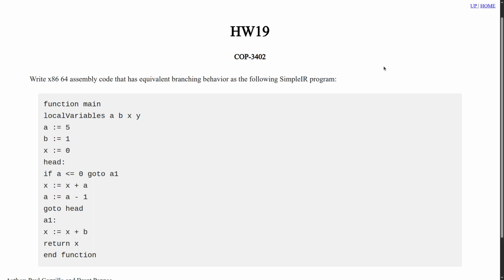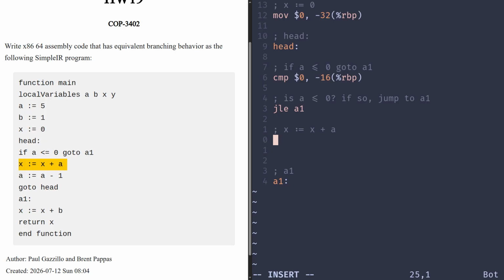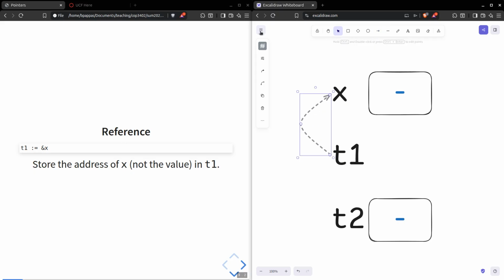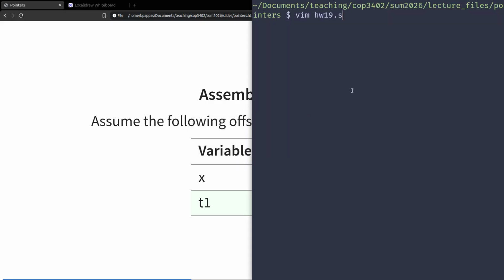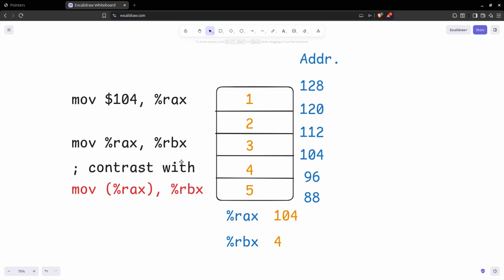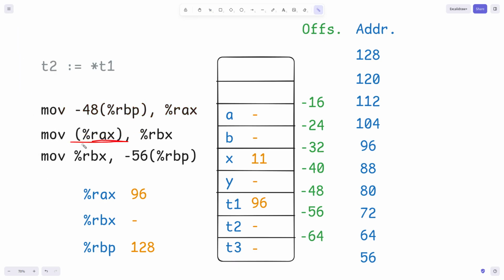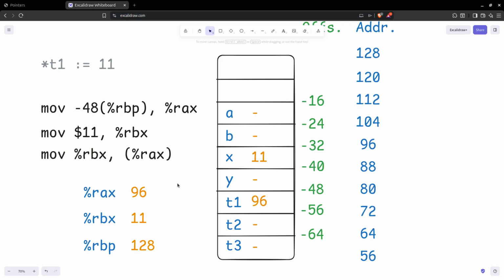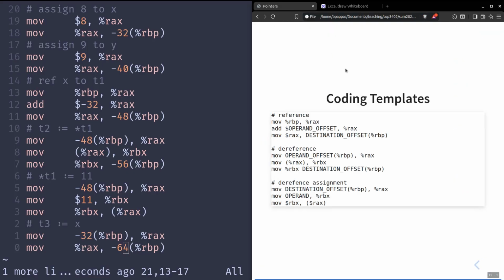(16) Pointers - UCF COP 3402 Summer 2026